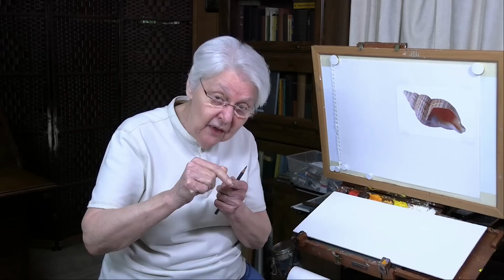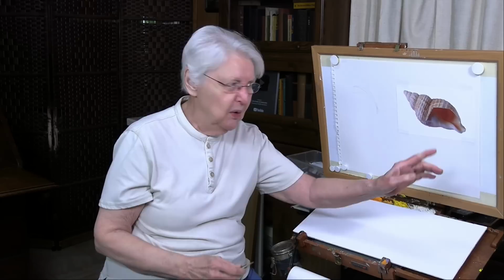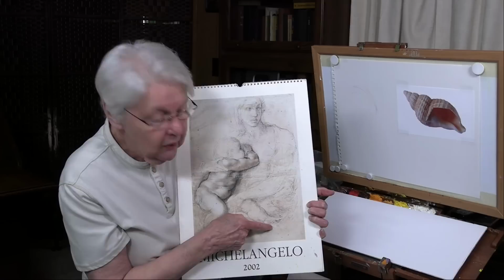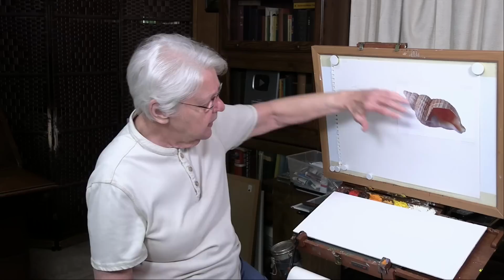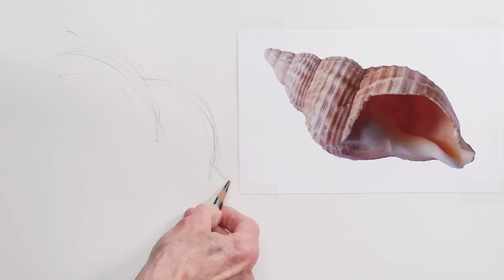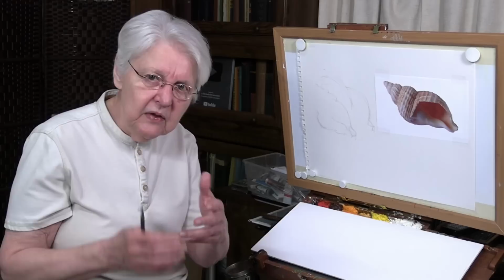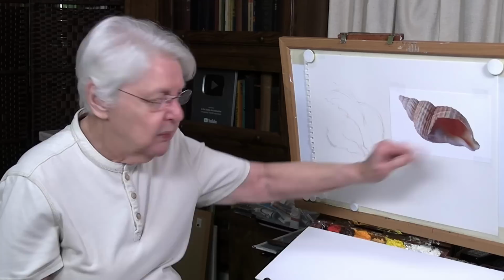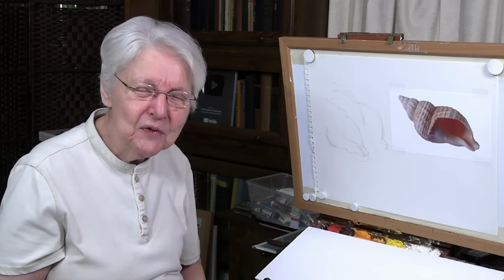Quick Tip 429 - Why Gesture 3 Times?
A subscriber questions why artist/art teacher Dianne Mize goes back and forth while performing gesture drawings.